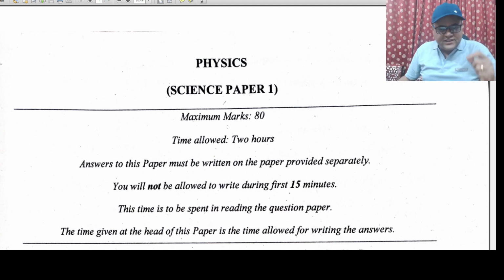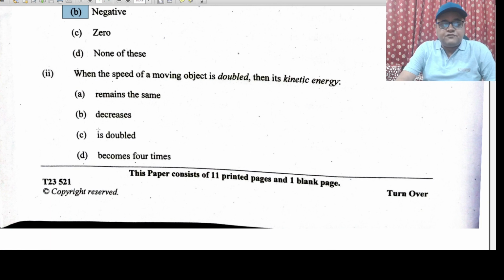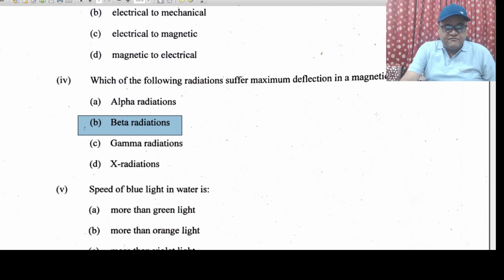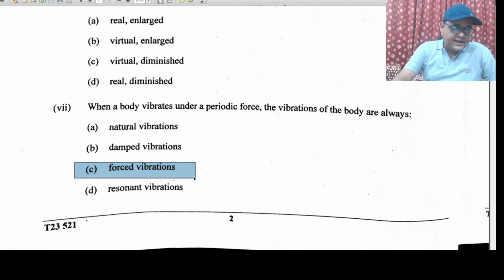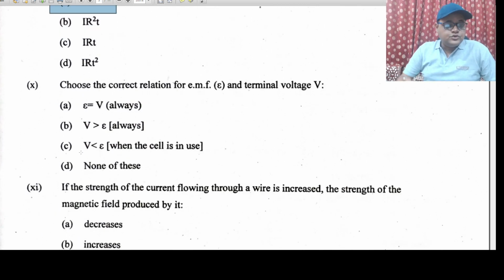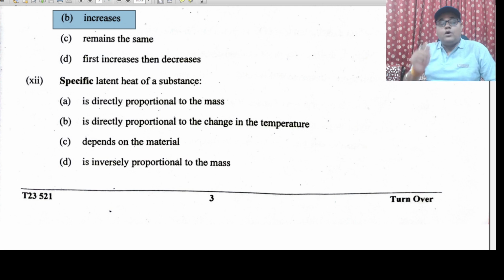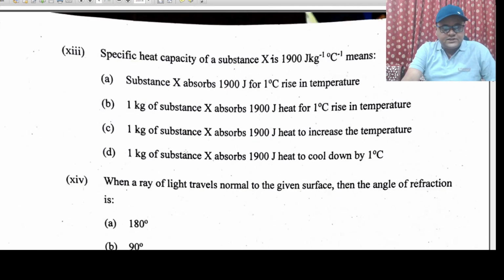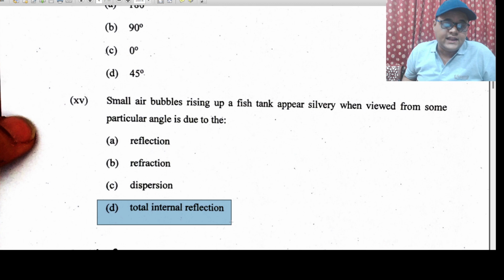ICSE Class 10 Physics MCQ Answer Key-2023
About the Video:
We have discussed the answer key to the MCQ questions of Physics board paper 2023.